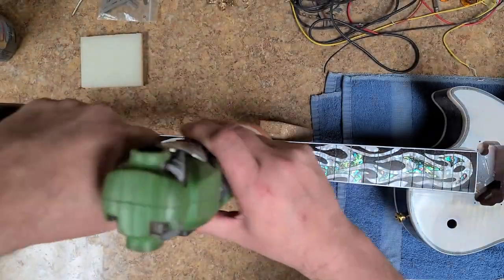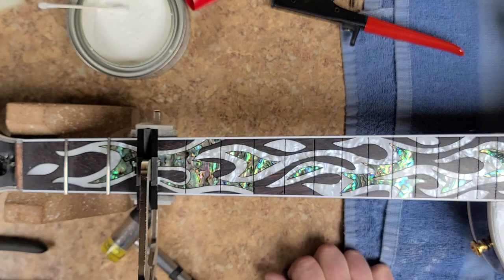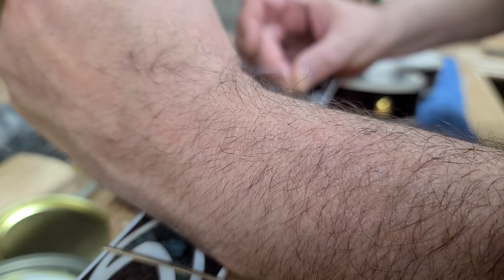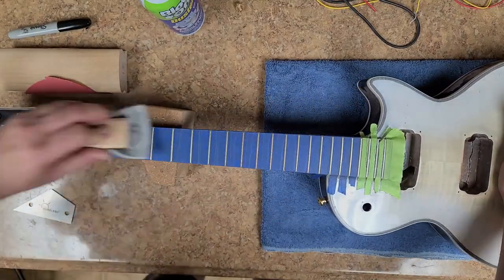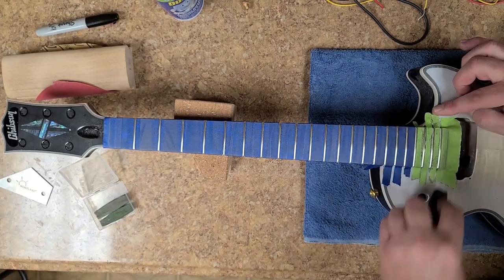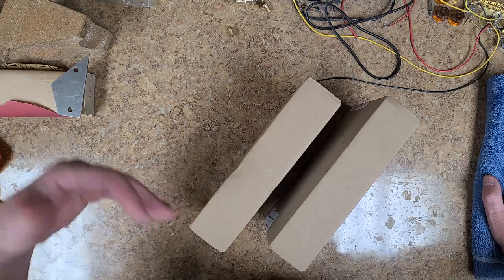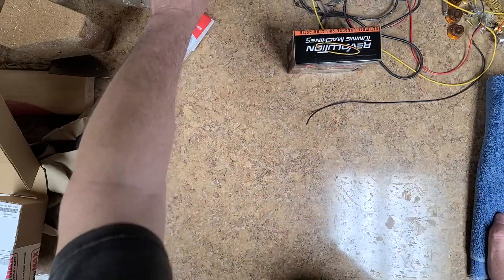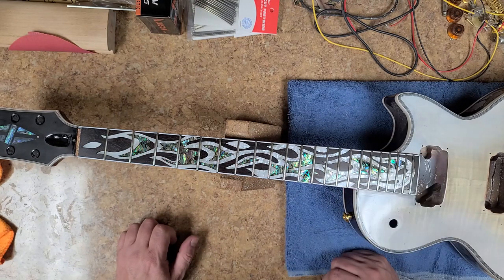Chibson Sh!t? or Chicken Sh!t? Either way it could be a mess.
Welcome...  Finishing the fret board thinking this could be a mess with popping inlays.